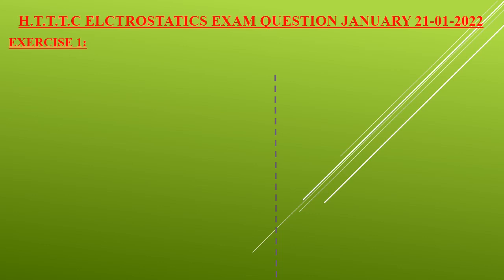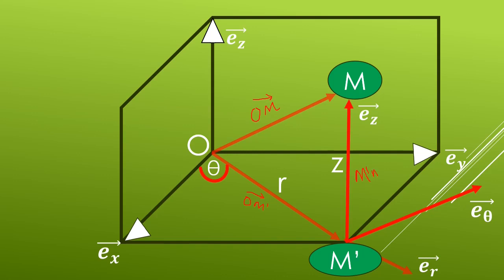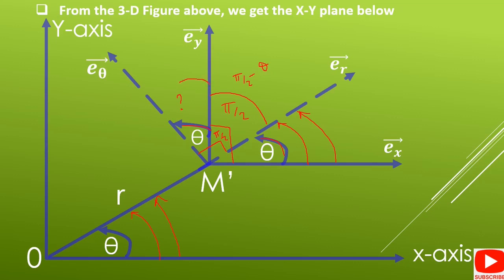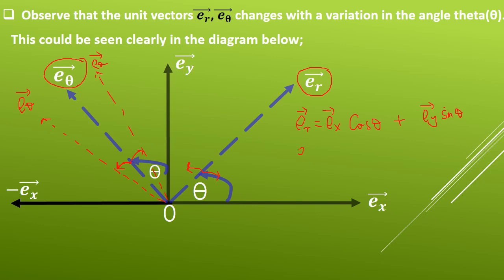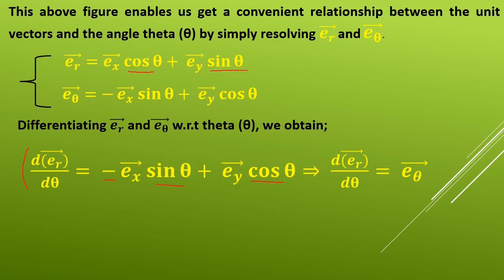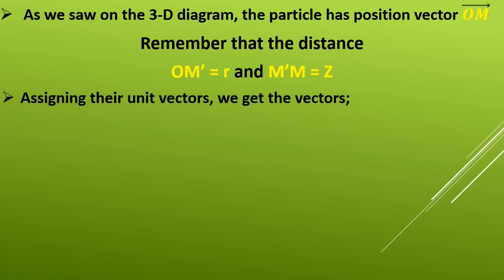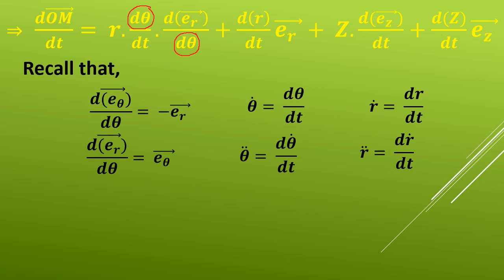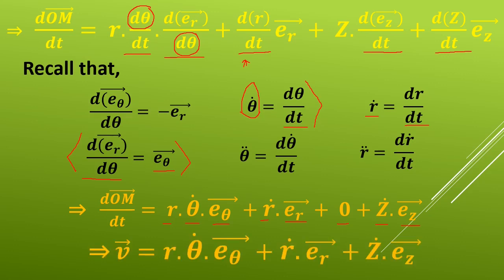VELOCITY OF A PARTICLE IN CYLINDRICAL COORDINATES (PHYSICS, CGCE, COLTECH, NAHPI, HTTTC, HTTC)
In this video, we will study the step by step procedures involved in determining the velocity of a particle in the cylindrical coordinate system. Previous knowledge you must consider include;
- Coordinate systems
- Velocity
- Velocity in rectangular or cartesian coordinate system.